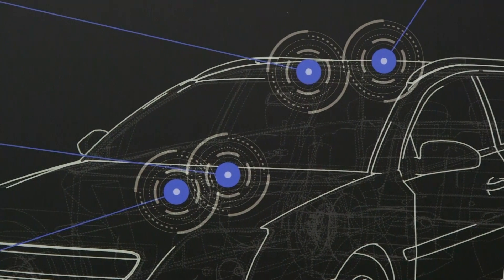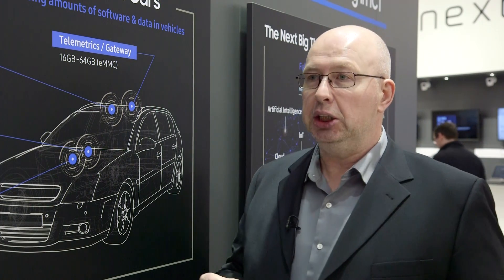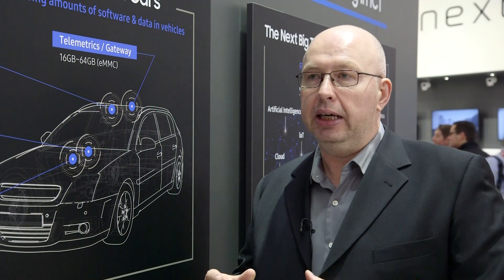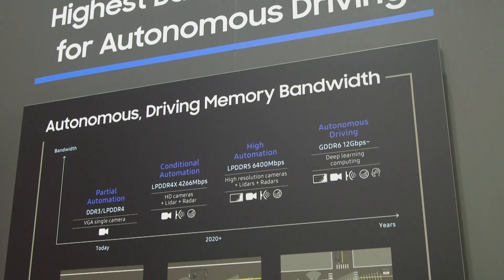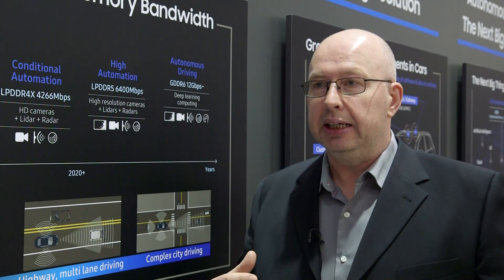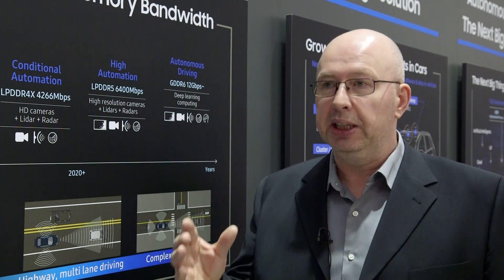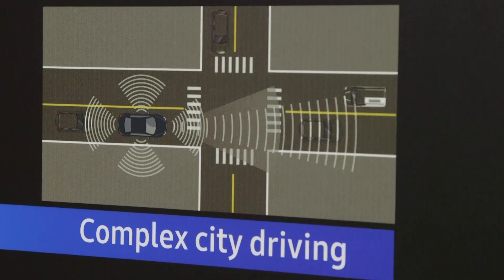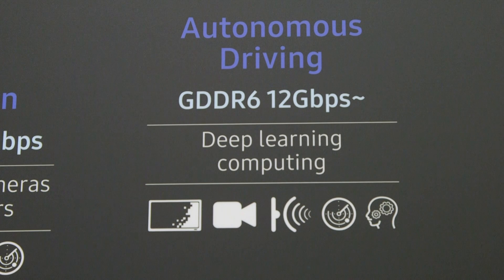Samsung Memory for Automotive Applications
Richard Walsh, Vice President of Memory Product Marketing at Samsung Semiconductor Europe, explains how Samsung memory supports Smart Mobility and Autonomous Drive in the automotive industry.